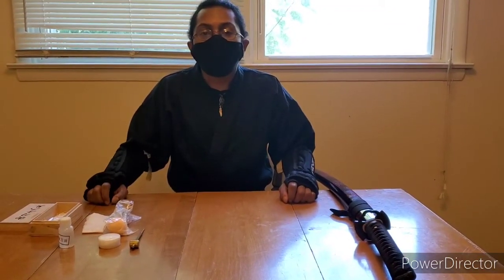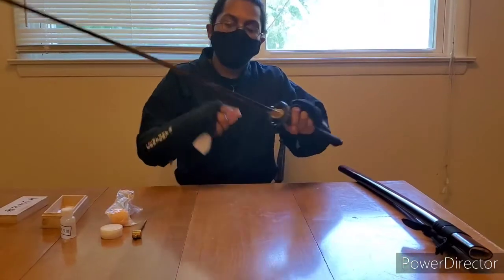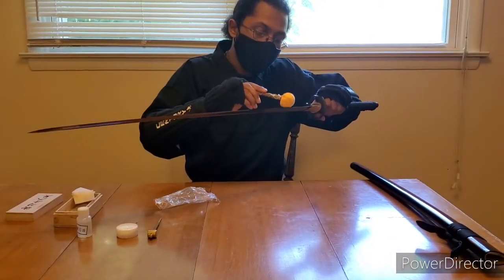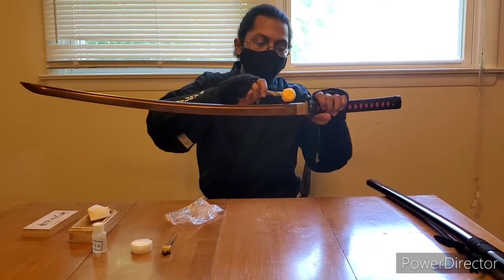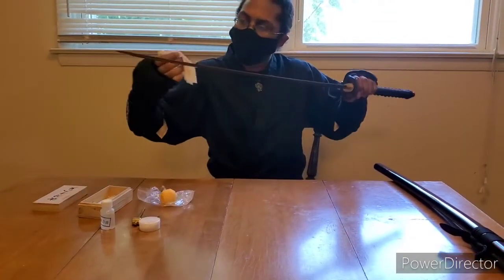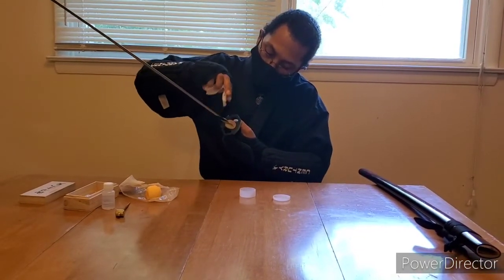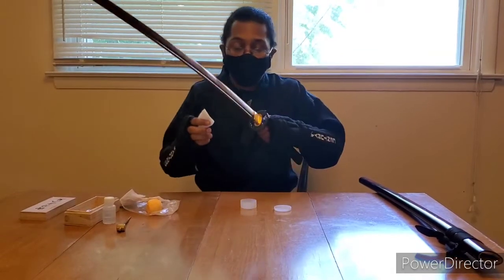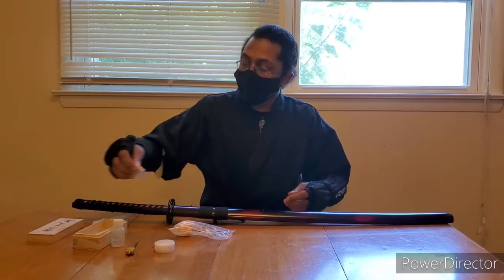How to use Sword Maintenance Kit by Ace Martial Arts supply